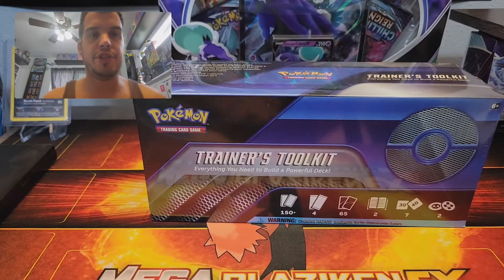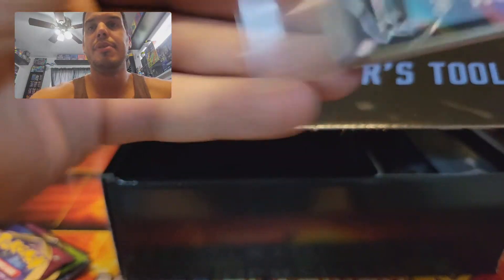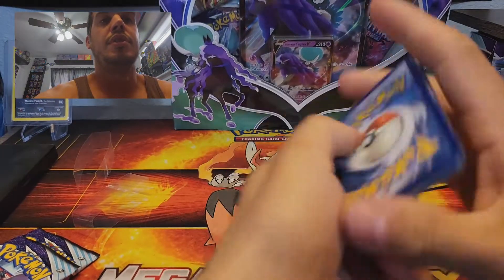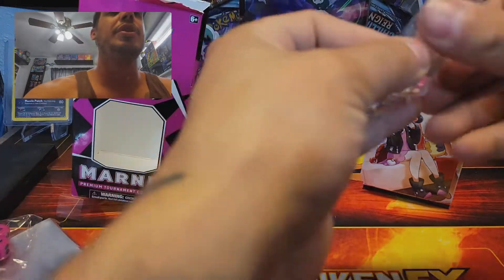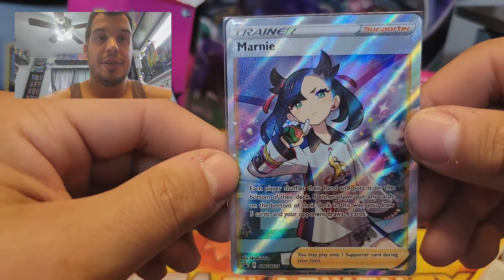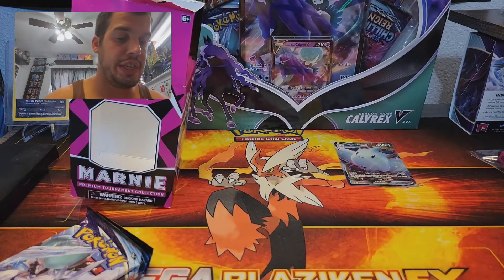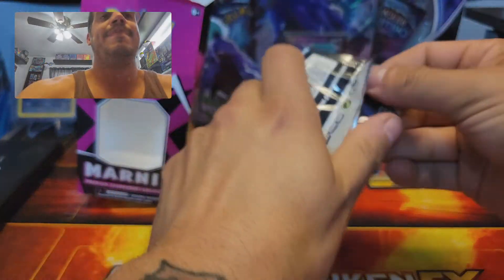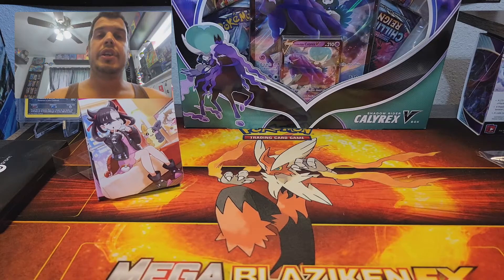Trainer Tool Kit & Marnie the not so Purple Dinosaur!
Better late than never. New product opening, come.check out what's new!